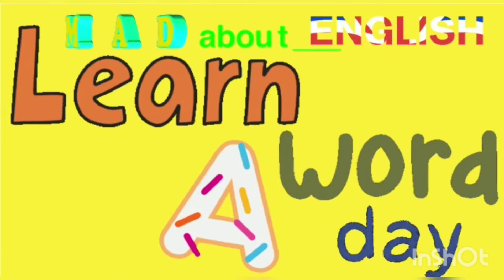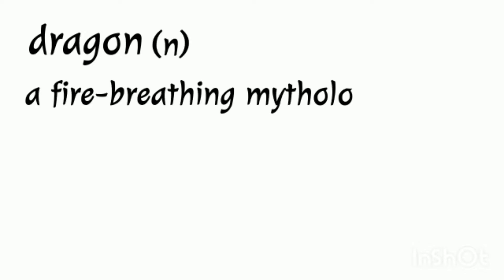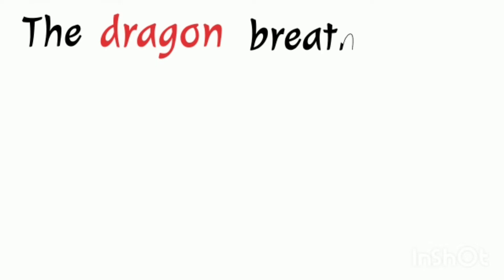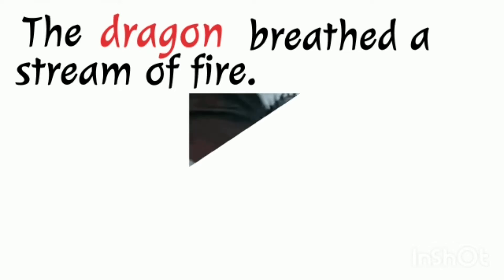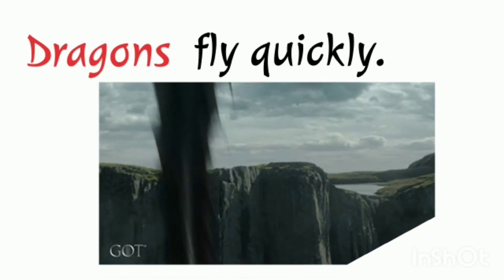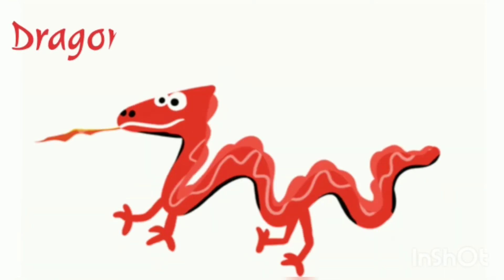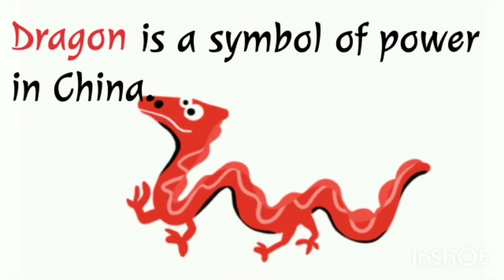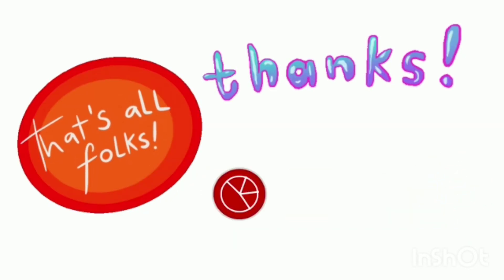Learn a word a day @ Mad about English